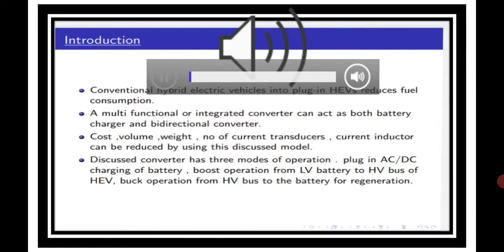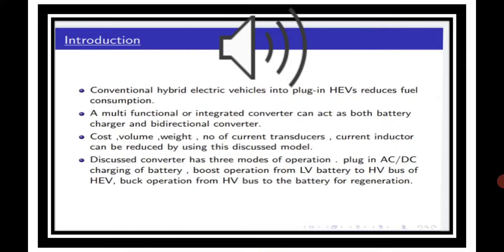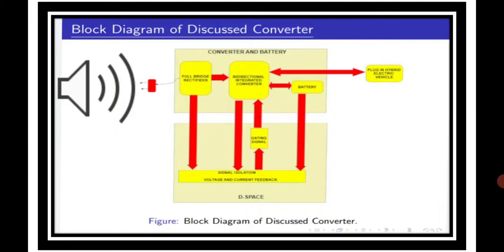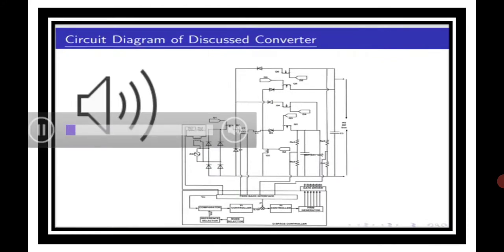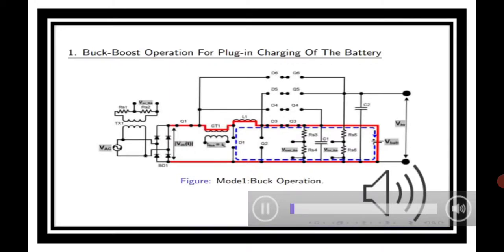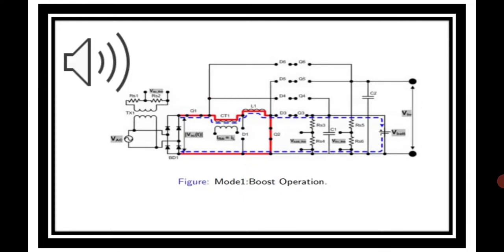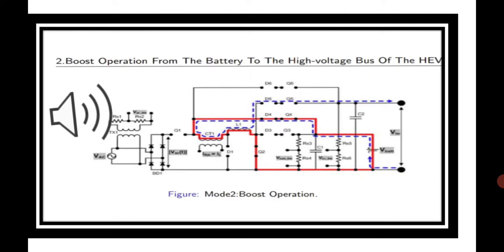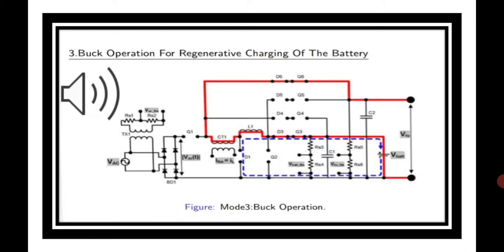TechTalk#49 By Mr. Jijin K , Asst Professor, Department of Electrical and Electronics Engineering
The 49th series of techtalk is here!!
On the topic " Integrated Bidirectional AC/DC and DC/DC Converter for Plug in Hybrid Vehicles(PHEV)
by Mr. Jijin K, AP, Dept Of EEE, VVIT